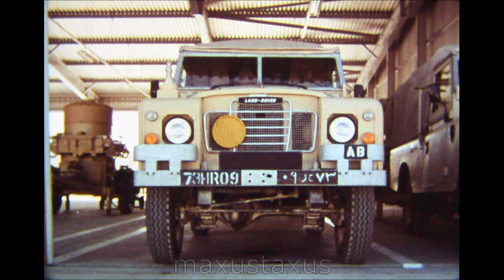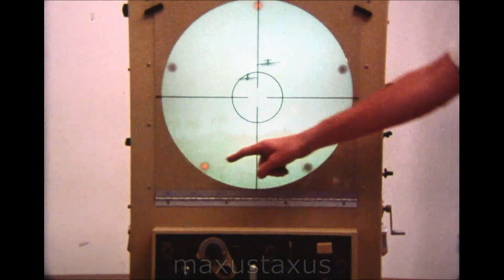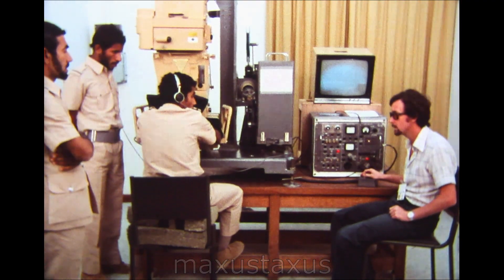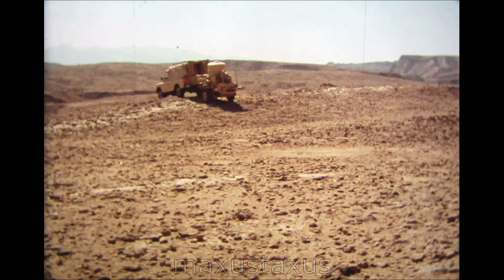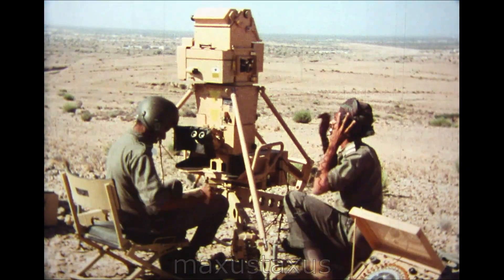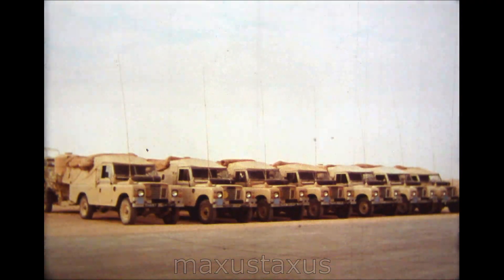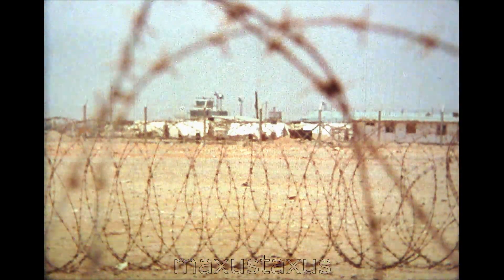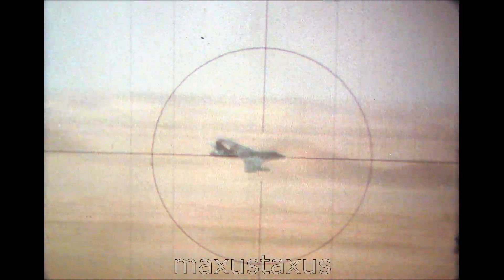Rapier Missile Air defence Deployed in Oman and Training Personnel, 1970s, F602 a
A British Aerospace film showing how the Rapier surface to air missile was deployed in Oman in the late 1970s. The film shows commisioning, training staff in its use, and deployment exercises.

A rare piece of film.